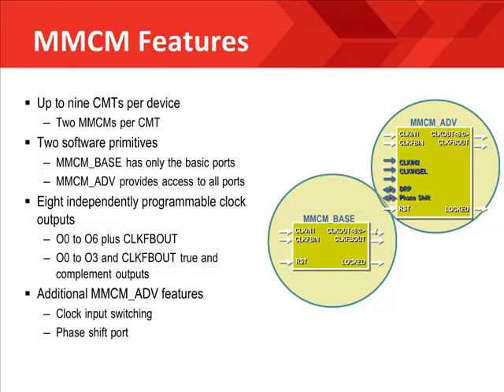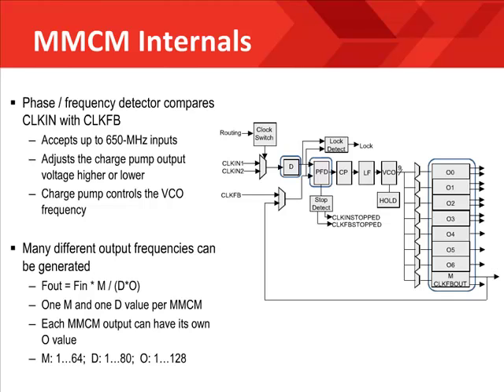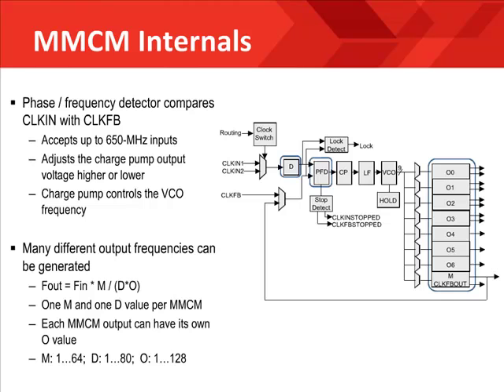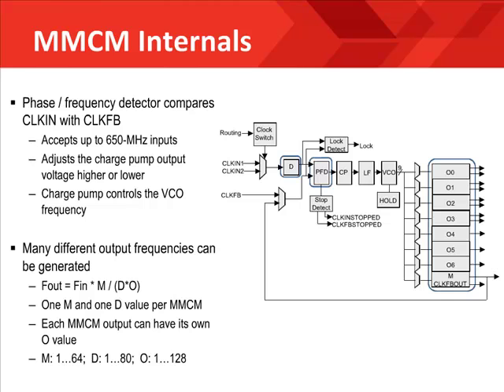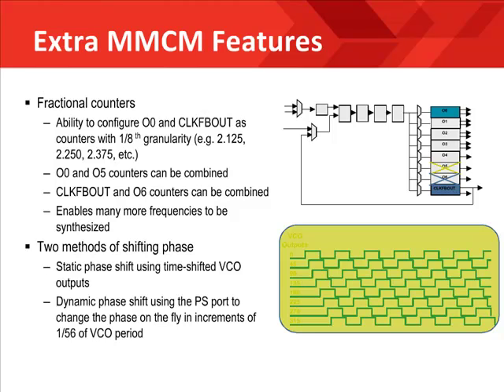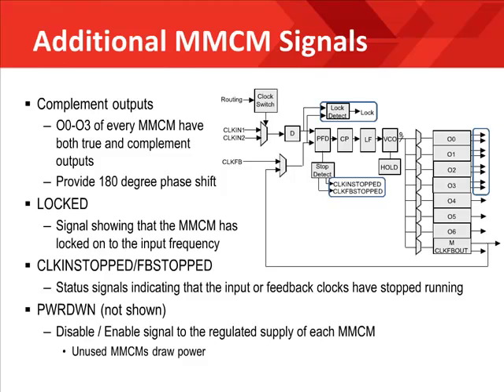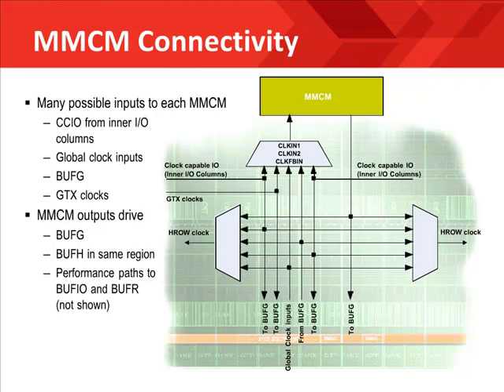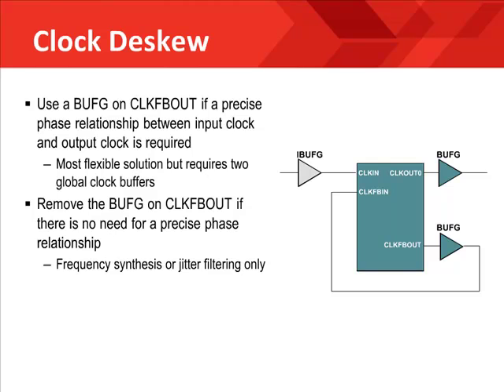Virtex-6 Clocking Resources - (Ch 3)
How to detail the clocking resources available in the Virtex-6 FPGA, (for more info ) specify the resources available in the Clock Management Tile (CMT), describe the basics of the PLL capabilities